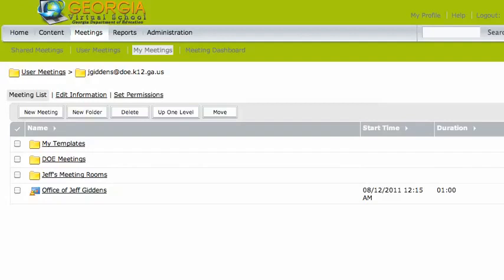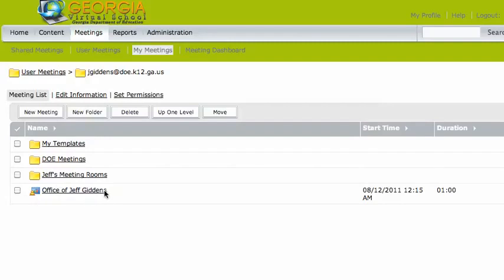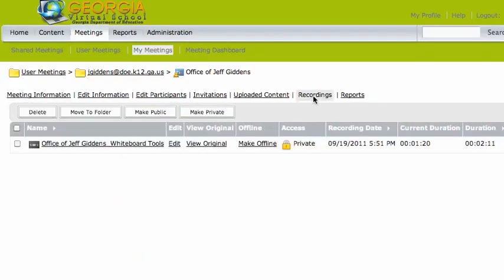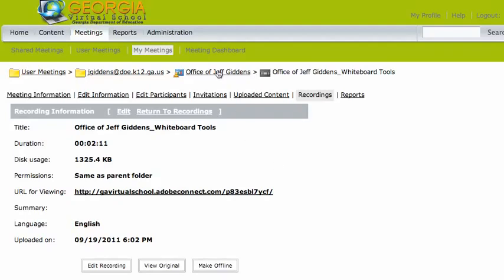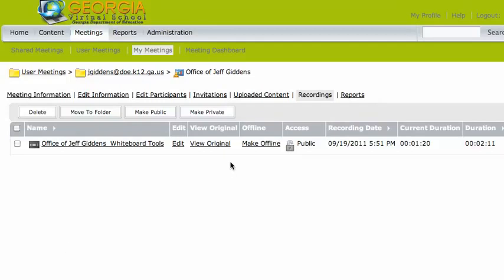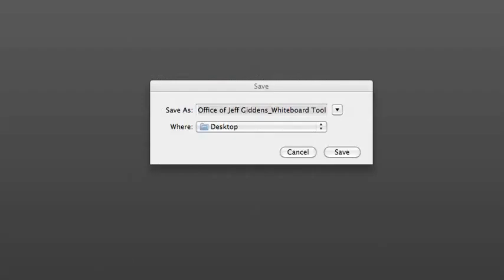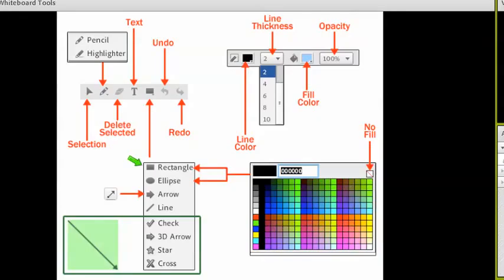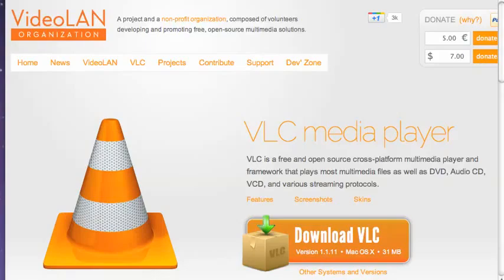Adobe Connect Offline Recording YouTube